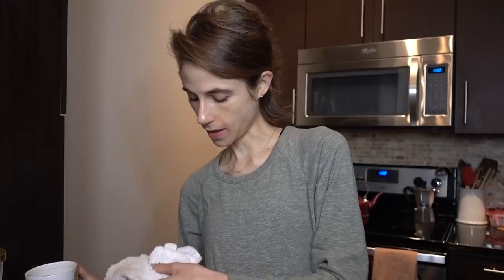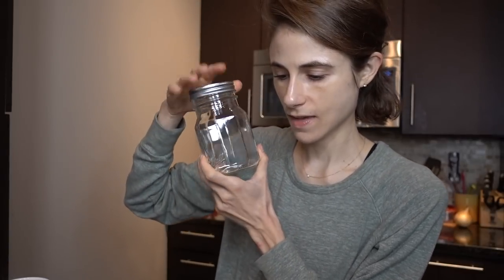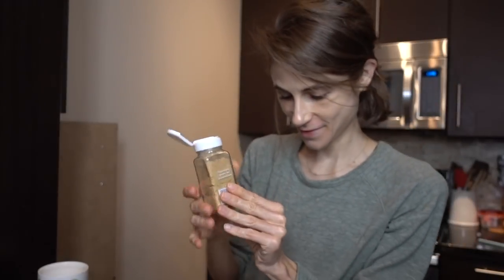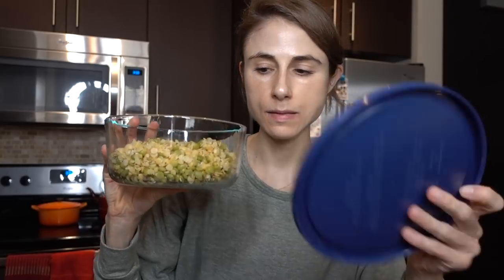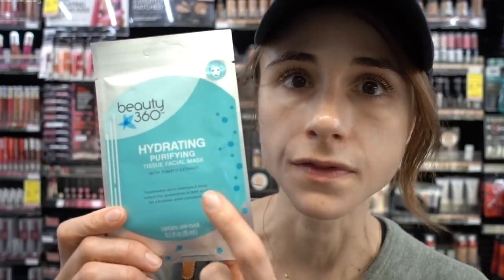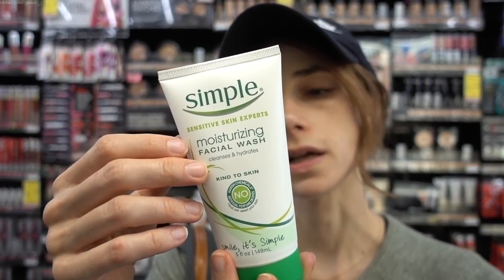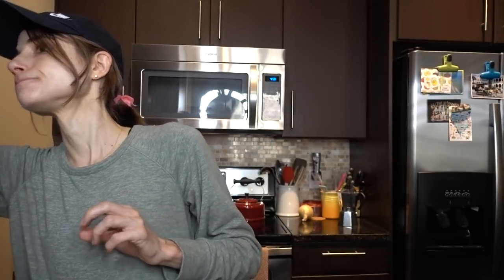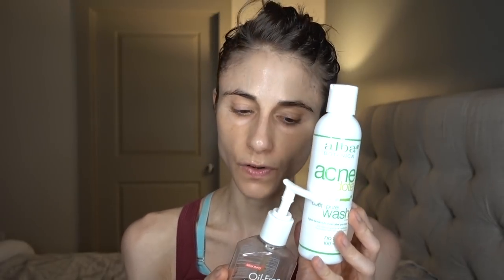Vlog: CHIA 🍓 JAM, LENTILS, CVS, K-BEAUTY, BHA SKIN CARE 🌱🐌🙆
Alba botanica Acnedote face wash
HADA LABO skin plumping
Cerave sunscreen I use
EltaMD Tinted Mineral sunscreen I use
Elta MD UV sport sunscreen I use
Cerave ointment i use on my lips
HADA LABO cleansing oil
HADA LABO cleansing foam
LEMON SUGAR COOKIE CANDLE
Dragon herbs snow lotus beauty tea
Beauty dust
Spice pharm golden goddess elixir
My ninja
My totoro mug
My PJs
My coolibar cardigan